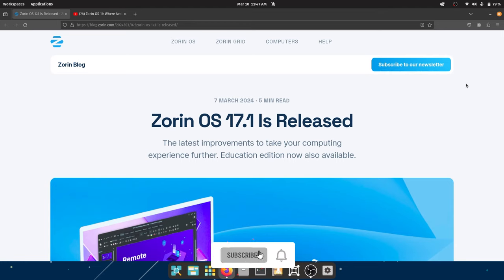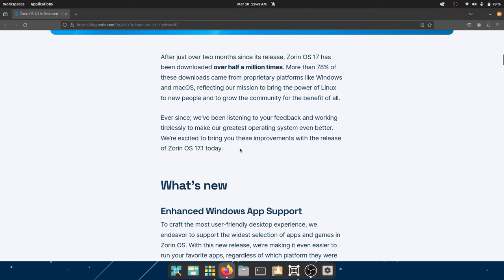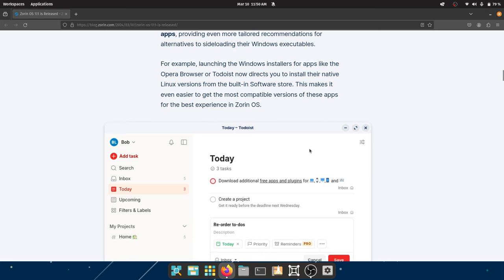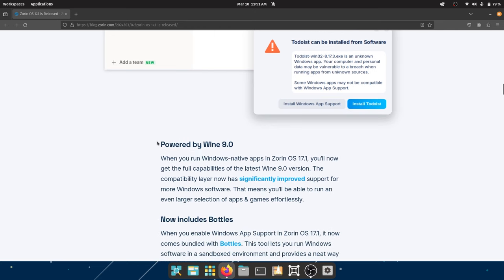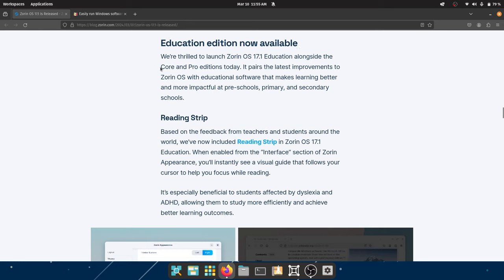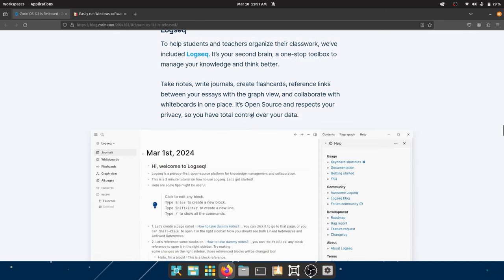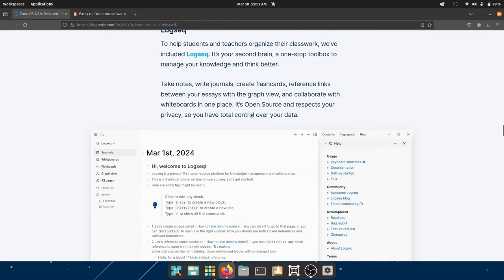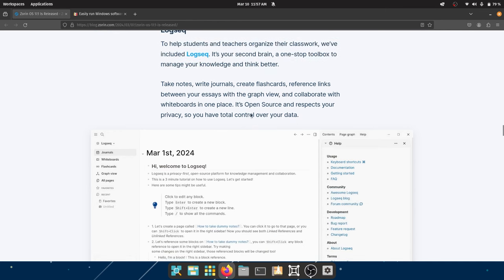Zorin OS 17.1: You Need To Know Why This Attractive OS Is Perfect For Windows Users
Zorin OS 17.1 makes the transition from Windows to Linux seem like a breeze. Please go check it out, it is one of the better Linux distros that I have seen that's good for both gaming and work; and makes Windows users feel at home.

Timestamps:
00:00 - Intro
00:36 - Welcome
01:35 - What's New
16:36 - ZorinOS Ending Thoughts